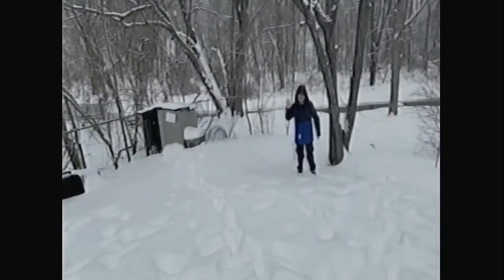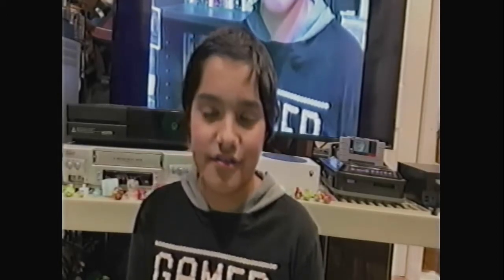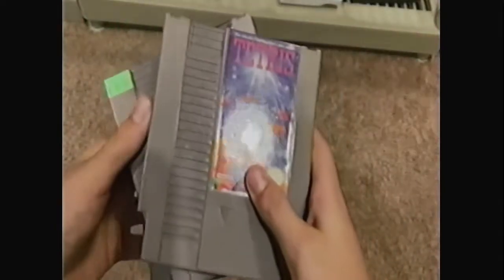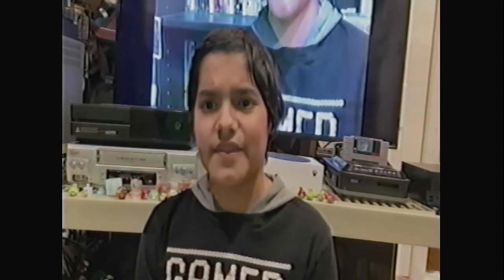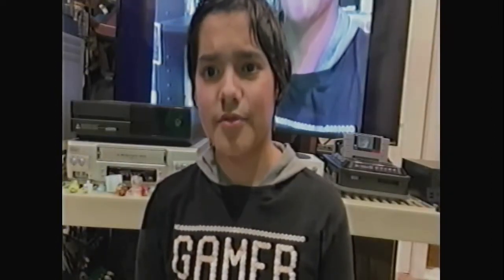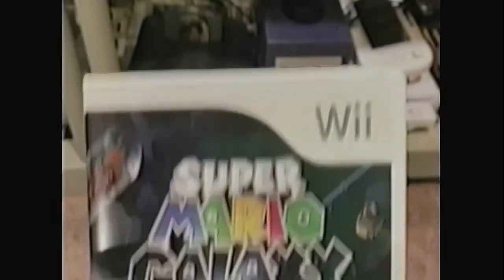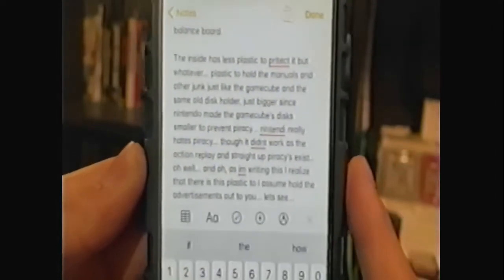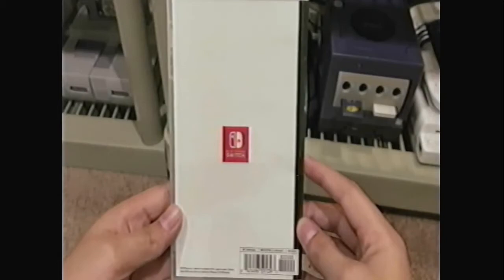Speaking_of_retro_Tape_1_Game_cases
I found a bunch of tapes in my attic and they are on video games! I thought you guys might like it, so here you go!              Here is the HD version